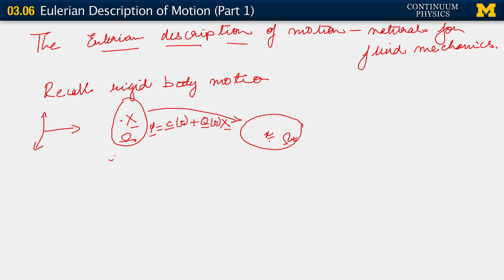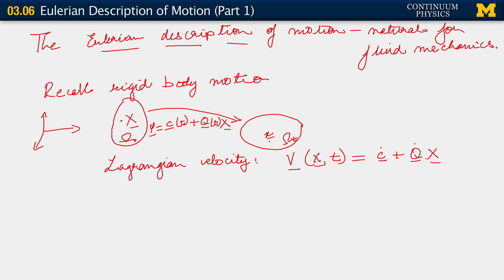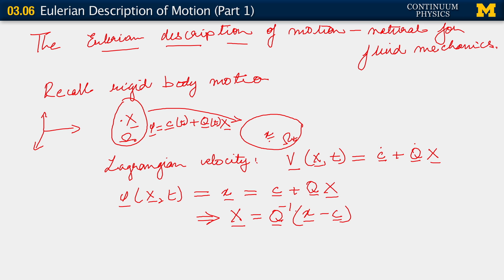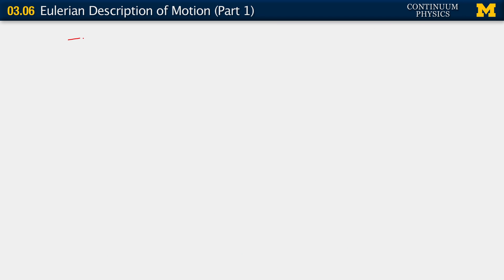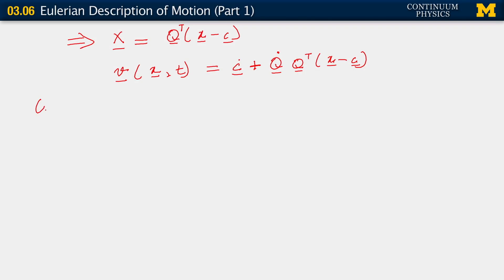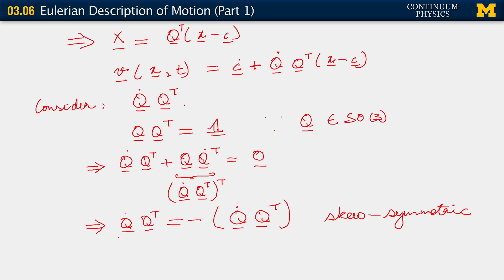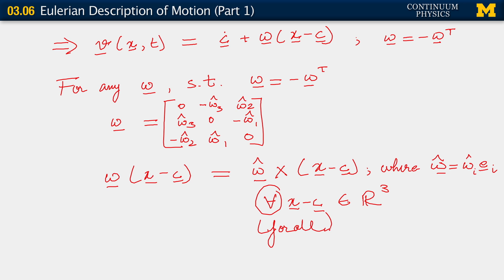03.06. The Eulerian description of motion